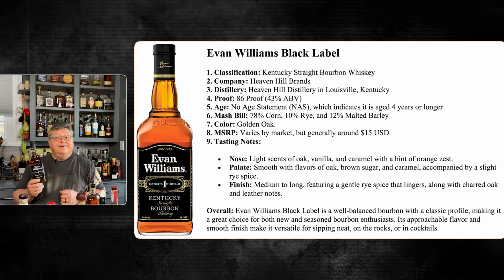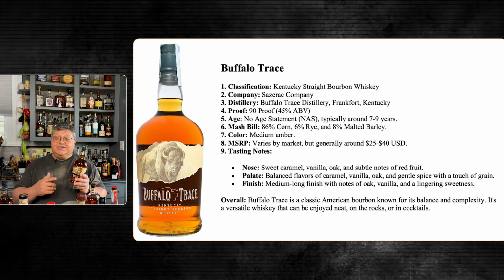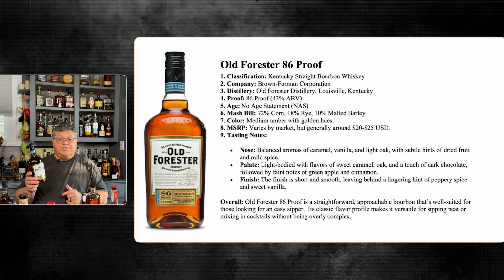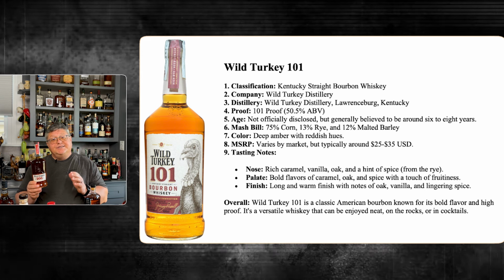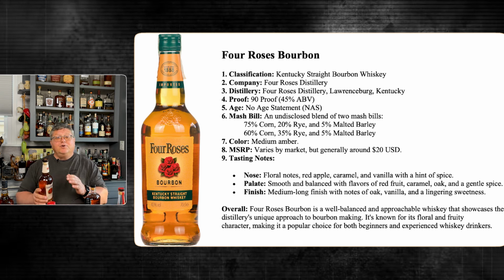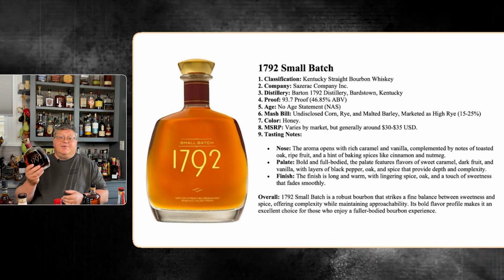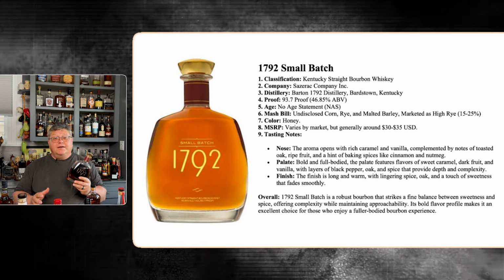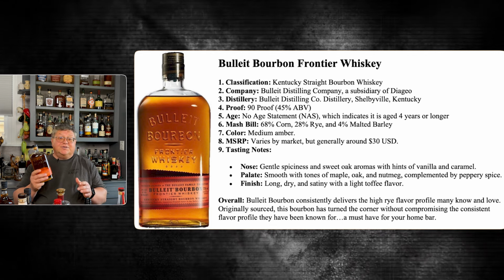The BEST Bourbons For Beginners!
Want to learn more? Join the waiting list for our exclusive online education platform

We're giving you the BEST Bourbons to try as beginners.

If you haven't been in the game long, this will give you a primer for picking bourbons that will WOW your tastebuds.

By the end of this video, you will be ready for a trip to the liquor store with the confidence to pick some great bourbons for your new bar!